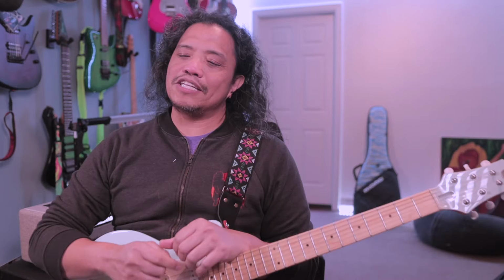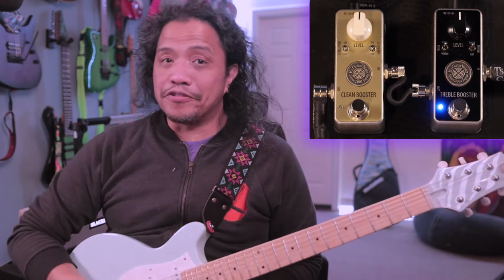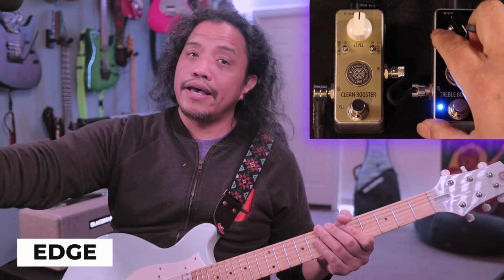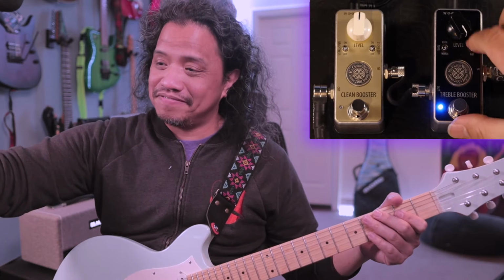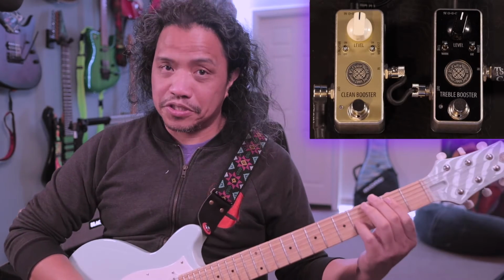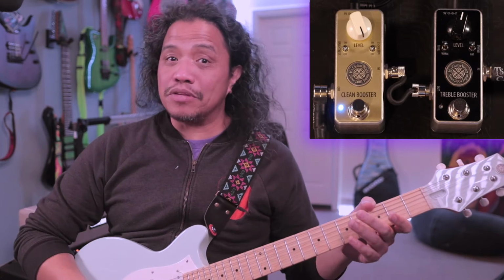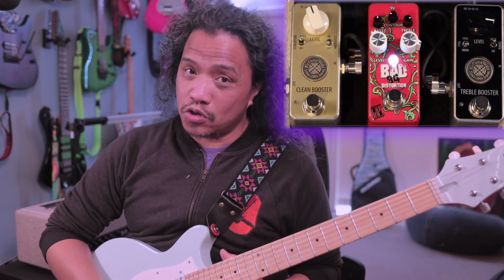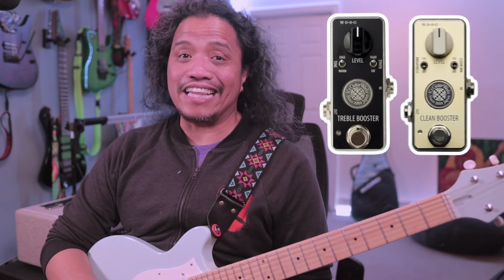Get The Perfect Boost For Your Sound! KZ Guitar Works Treble And Clean Booster Guitar Pedals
Here's how I use boost pedals with the help of  @KzGuitarWorks2001  Treble and Clean Booster pedals.

CHAPTERS
00:00 All about the BOOST! KZ Booster Pedals
00:28 What are boost pedals for?
01:05 KZ Booster Pedals back story
01:52 KZ Treble Booster Pedal
08:33 KZ Clean Booster Pedal
12:05 Practical Boost Pedal Setup
15:05 Parting words